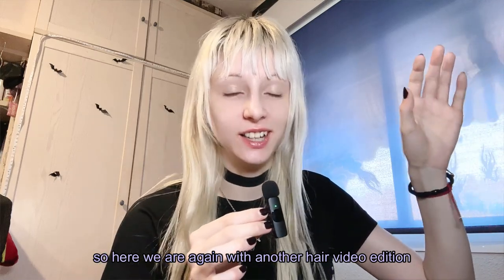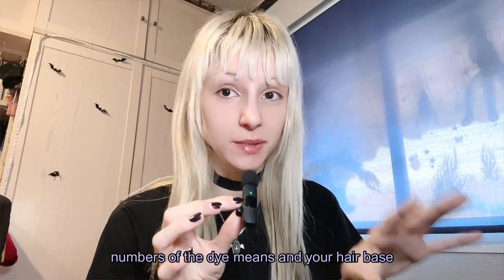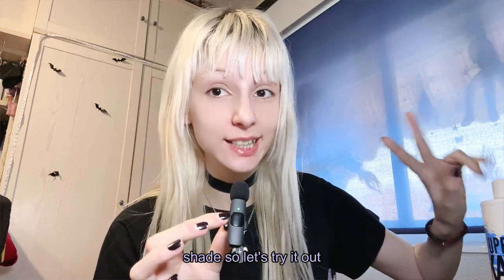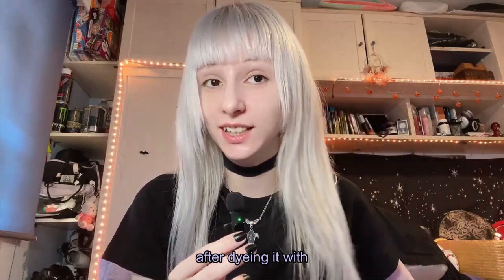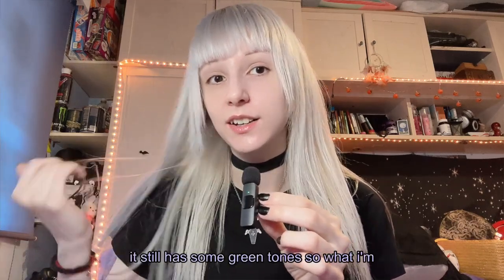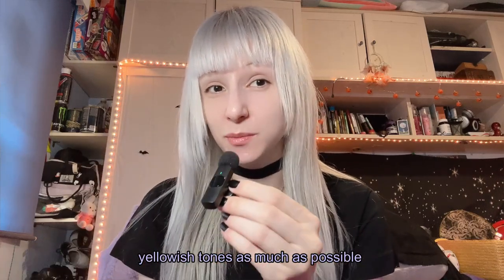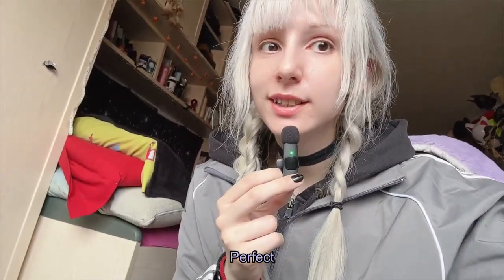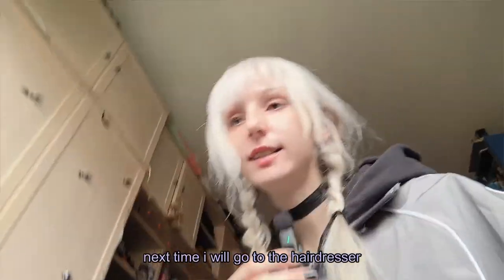From blonde to white at home | NO BLEACHING | Minimum damage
By supporting me here, you're not only fueling my creativity but also becoming a part of a vibrant community :)
Your support always means A LOT to me , so I really appreciate any kind of help and contribution ♥ :3

🎧My headphones:
-Kitty Razer
-Razer Kraken V3 pro
⌨️ My Keyboard (Razer ornata V3 X)
🎙️My microphone (Razer Seiren X)
🪑My chair